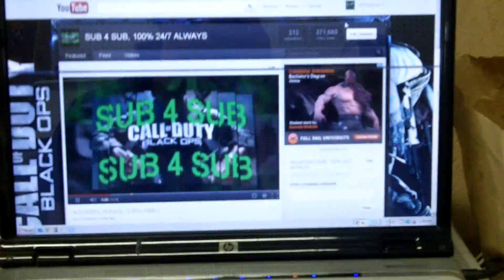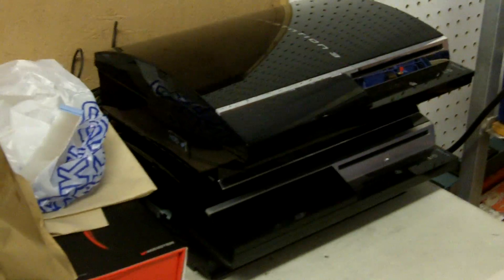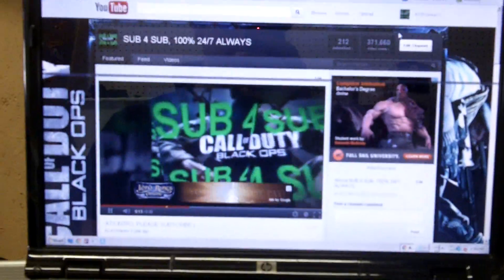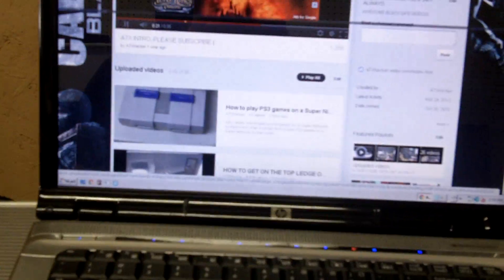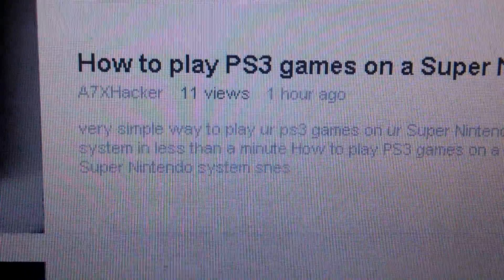How to play PS3 games on your computer 100% working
easy very simple way to play ps3 games on your computer